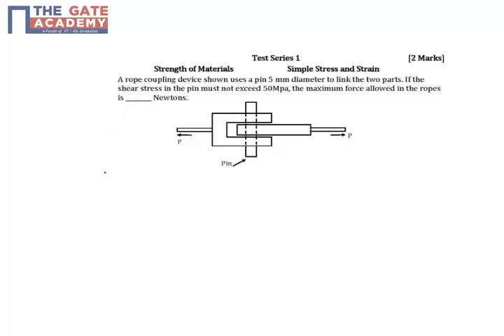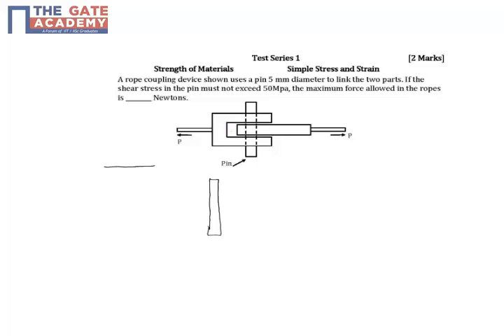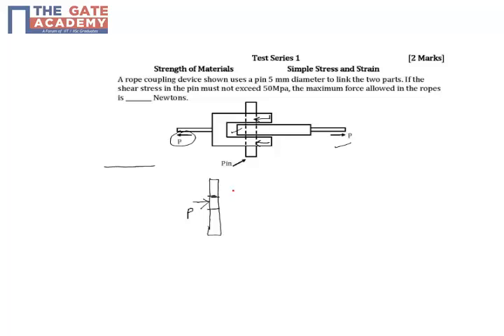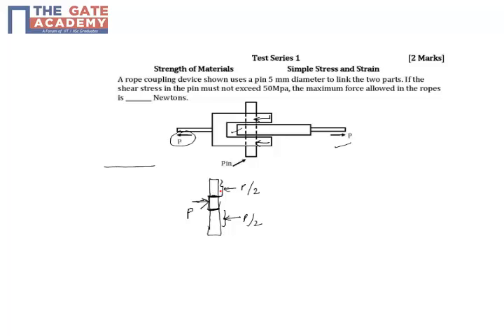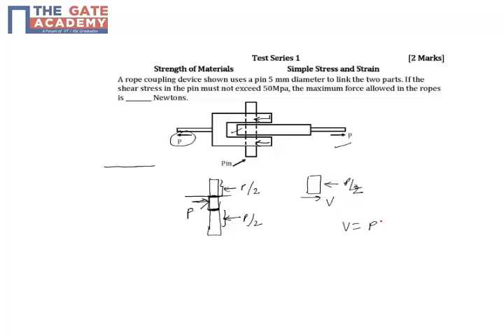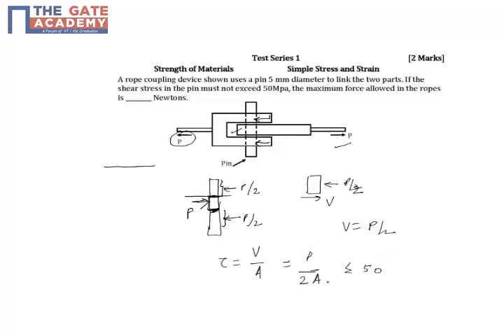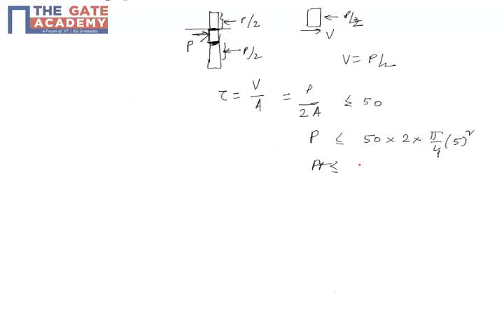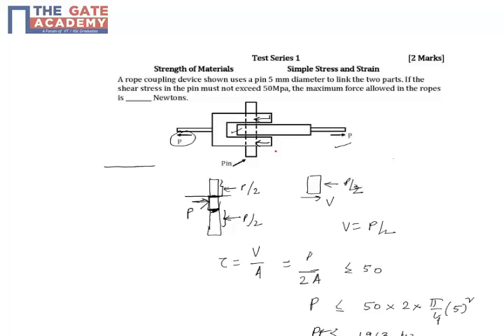GATE 15 ME TS 1 Q No 52